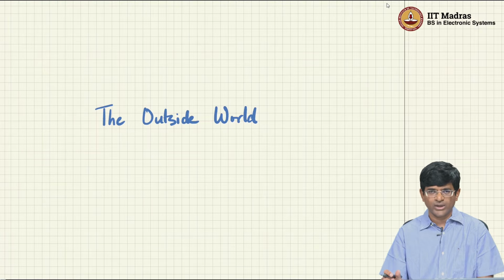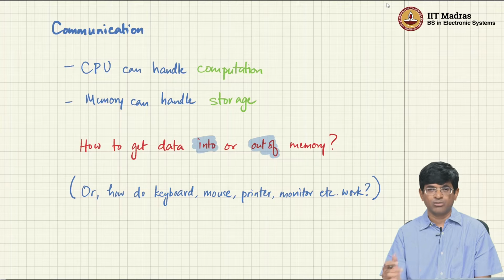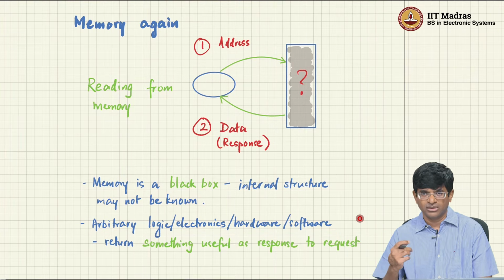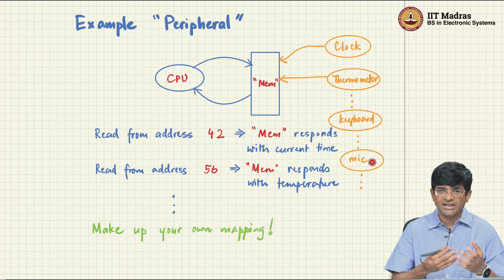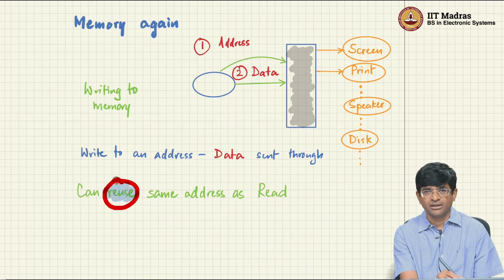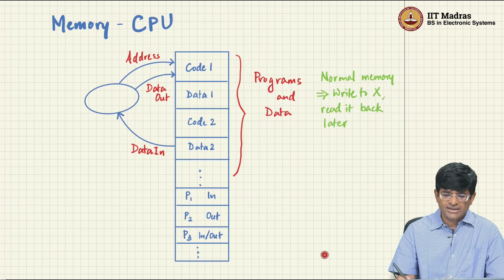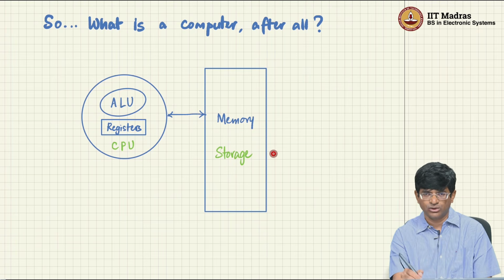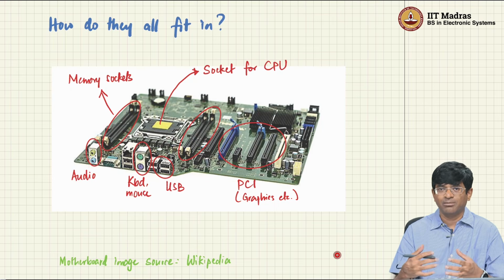1.5 : Communication between Computer Memory and Outside World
Video Overview
This lecture covers the essential concept of data representation in computers. Learn how numbers and other forms of data are converted into binary so that computers can store and process them effectively. We explore the challenges of representing different types of numbers, the conventions used in memory and storage, and the importance of selecting appropriate data types in programming.Special attention is given to how these choices affect programming languages like C, emphasizing the need for standardization and portability in software development.